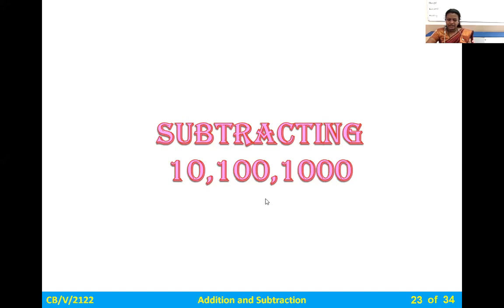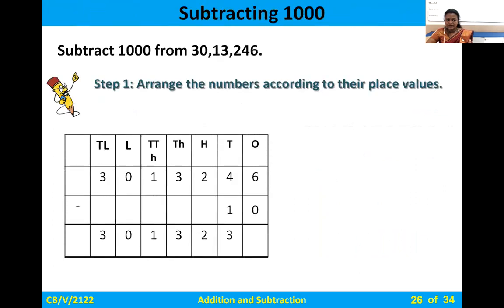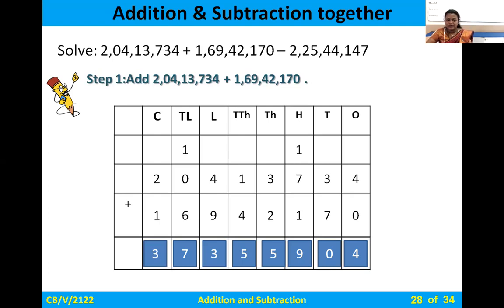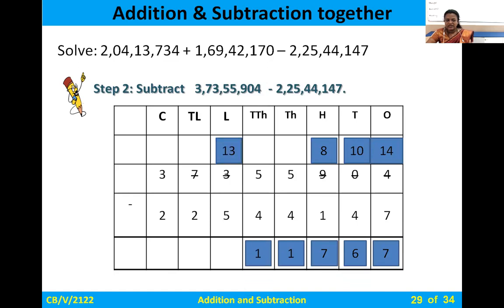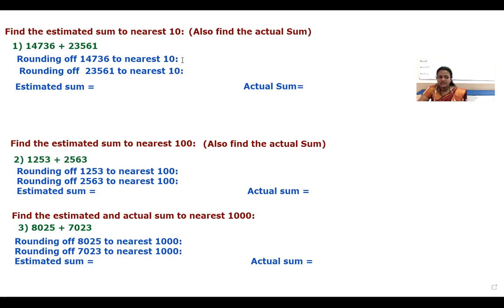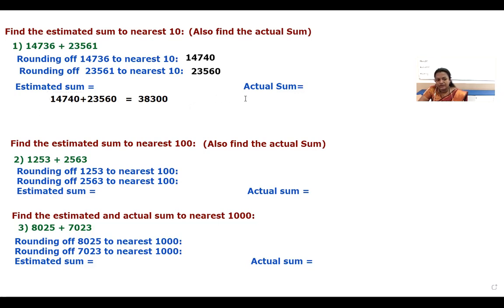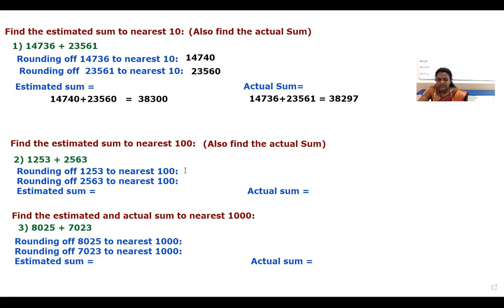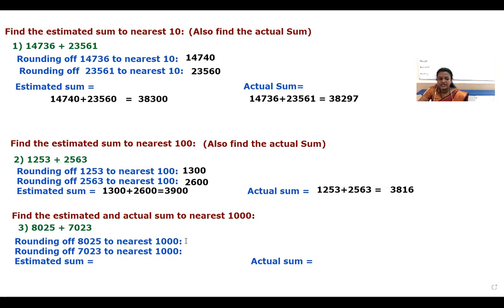Podar International School Mangalore Grade V Mathematics Addition and Subtraction Part 3